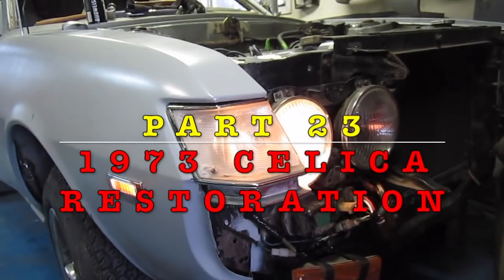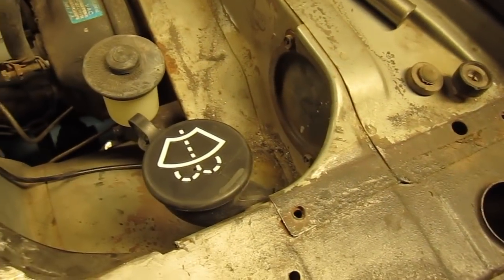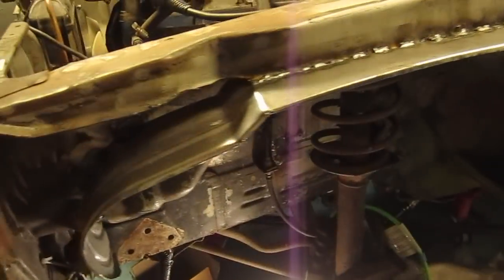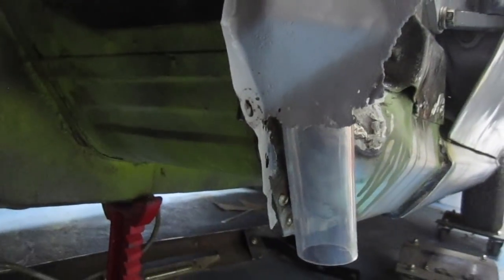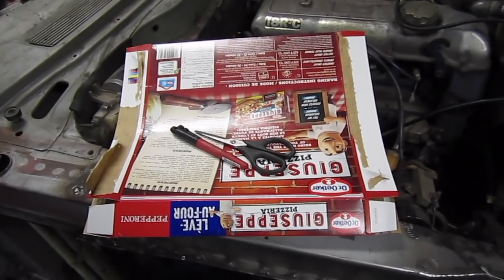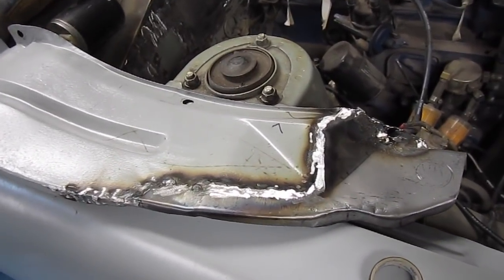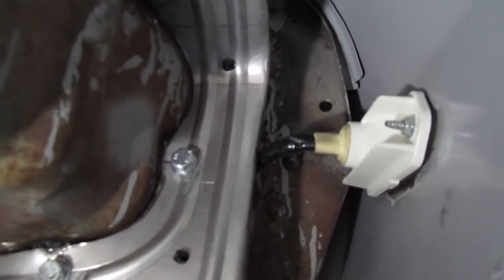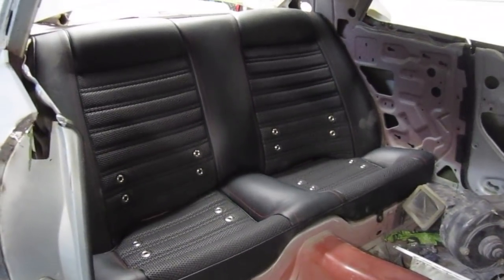part 23 1973 celica restoration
In this episode of Dads Toy Garage I am working on the 1973 Celica. Todays tasks include finishing up the wire tuck with some Trick wire shields. Running the power cable from the trunk